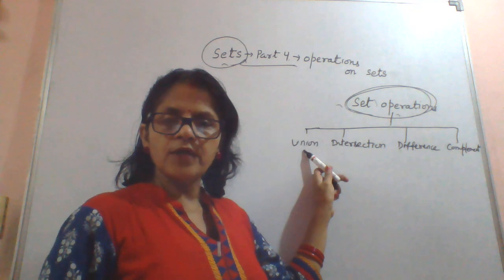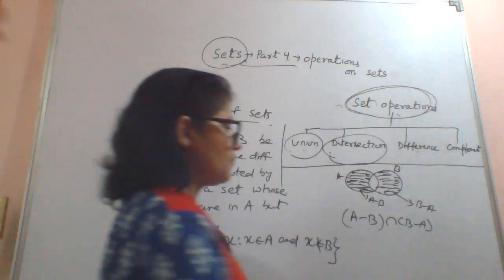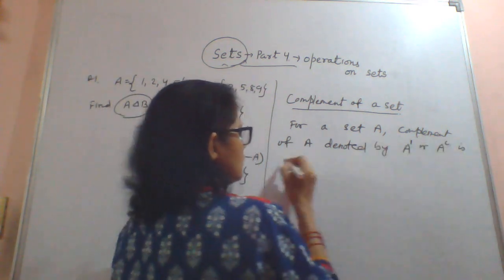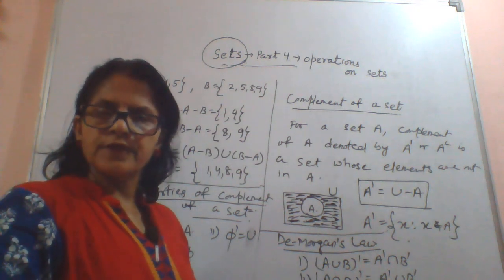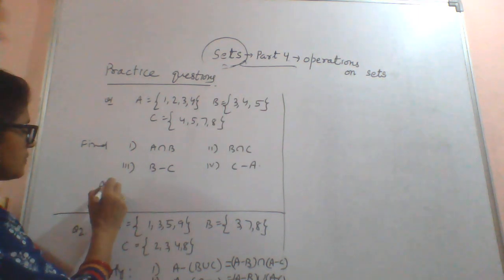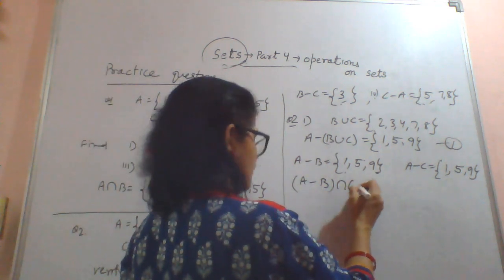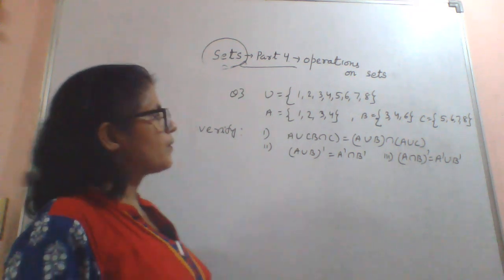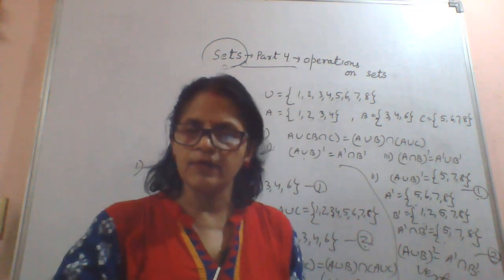Sets part 4-Difference, symmetric difference and Complement of sets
This video is about operations of sets- Difference and symmetric difference Complement of a sets,complement of a set, De Morgan's law